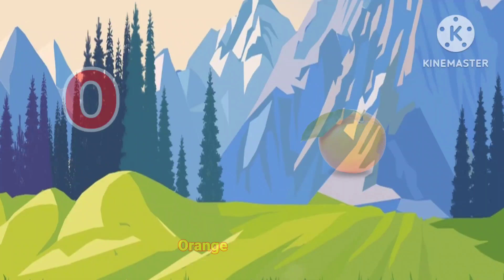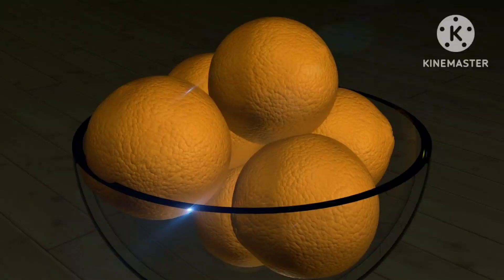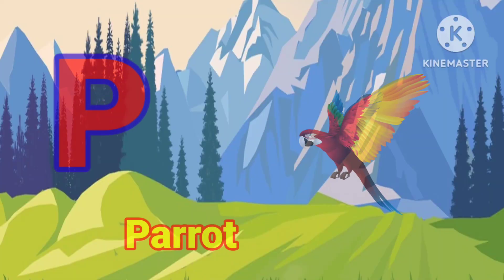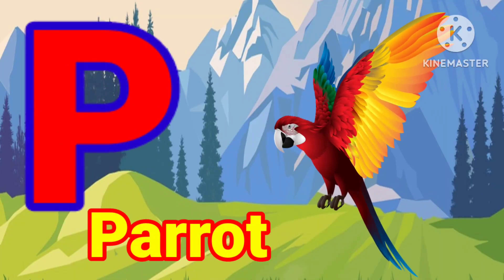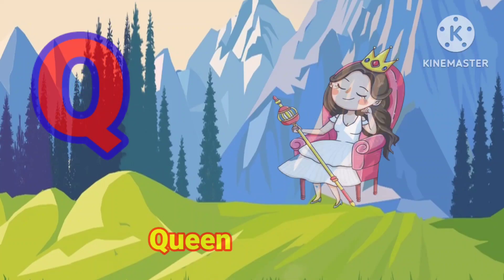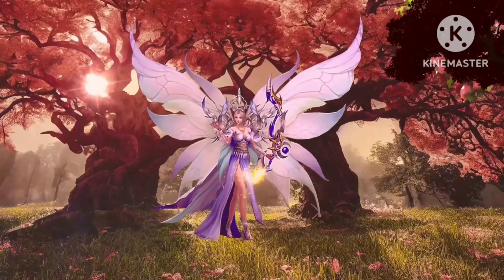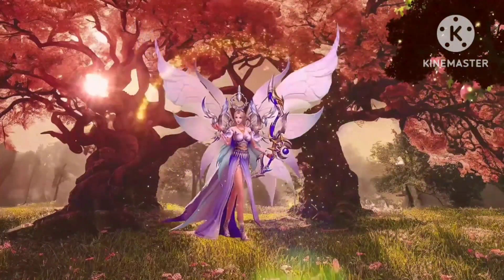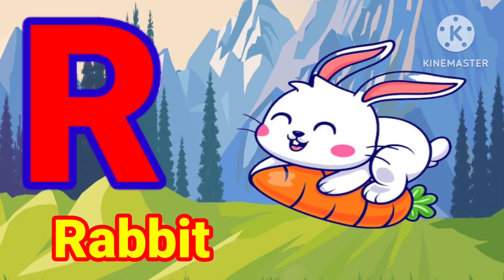abcd song👌👌 l kids classes l van two three l a for apple b for ball c for cat l बच्चों की पढ़ाई l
G for Goat 🐐ll abcd ll
A for aeroplane ✈️ l abcd l अ से अनार 🏀🐕🐈ll
A for Apple ll Abcd ll
B for Ball ll Abcd ll

# colournames
abcd
afor apple#
b for ball#
a for apple ll b for ball ll c for cat ll d for dog ll abcd ll
abcd
colour_ name

ABCD
abc
abcd
abcde
a for Apple b for banana c for cow
afor ant
  ABCDEFGHIJKLMNOPQRSTUVWXYZ
abcd cartoons
English alphabet
a for Apple b for Ball
alphabets song
a for ant
nursery rhymes
a for Apple song
b for Ball song
abcd rhymes
a for ant b for boy
c for car d for duck
ABCD
ABCDEFG
abcd varnmala
alphabets song for kids
abcd alphabets
kids songs
boy boy
dog dog
cow cow
ए फॉर एप्पल की एस्पेलिंग
वर्णमाला
हिंदी वर्णमाला
abcd  cartoons
abcd video
abcd new video
abcd today song
abcd 2023
a for Apple new video 2023
bachcho ka ABCD video
kids video
kids songs
kids study
kids classes
kids dance
colour names
weekdays names
month names
animal's names
vegetables names